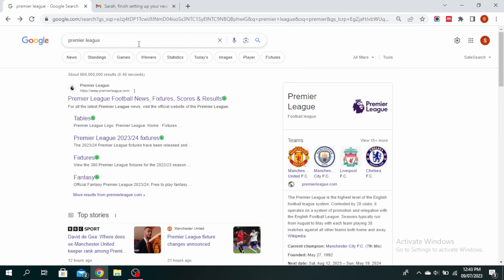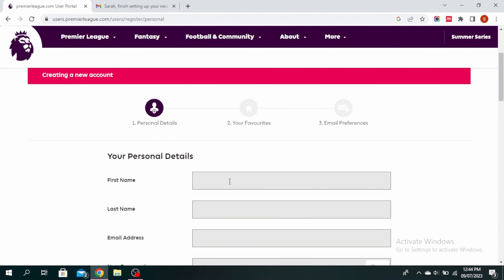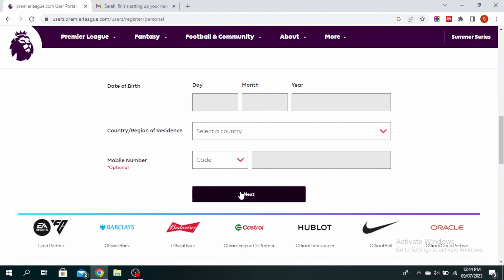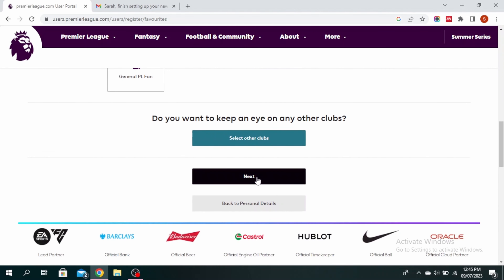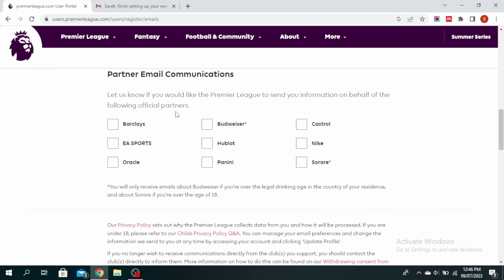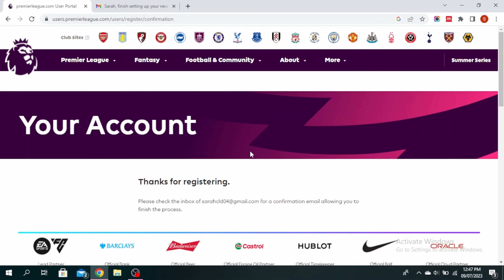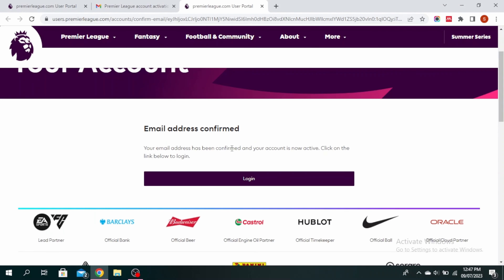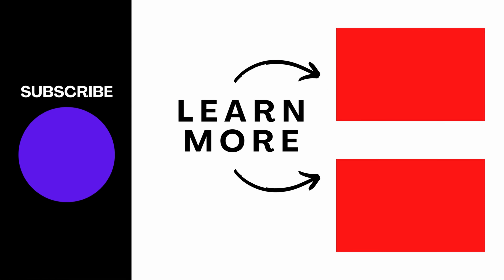How To Create Fantasy Premier League Account | Register For FPL (2023)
In this tutorial, we'll provide you with a step-by-step guide on how to create a Fantasy Premier League account and register for the game. We'll cover everything from accessing the FPL website to setting up your team.

👋 Welcome to Create Login And Delete! In this video, we'll guide you through the process of creating a Fantasy Premier League (FPL) account and registering for the game. If you're a football fan who wants to join the excitement of managing your own fantasy team in the Premier League, then this tutorial is perfect for you.

📱 Timestamps:

0:00 - Introduction
0:05 - How to Create a Fantasy Premier League Account
0:10 - Steps to Create a Fantasy Premier League Account